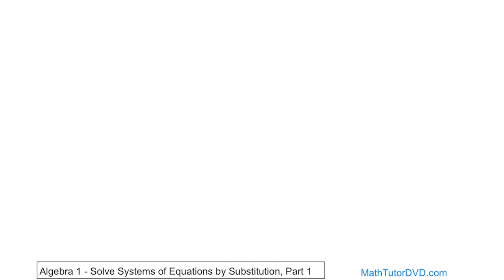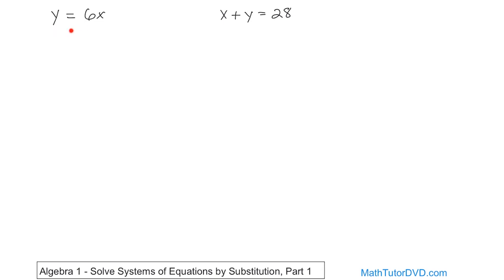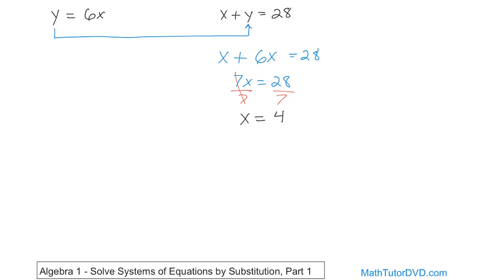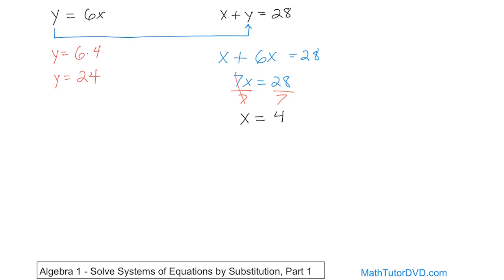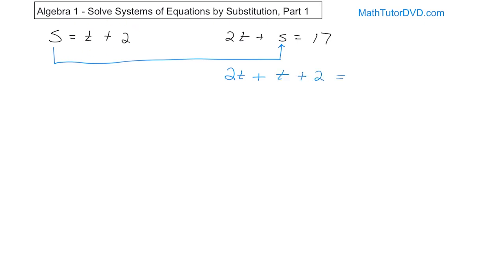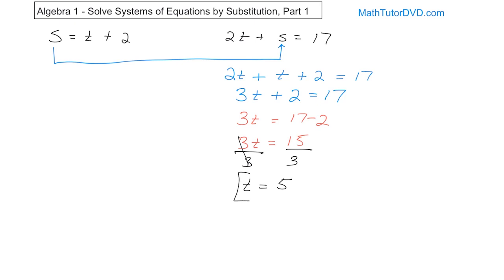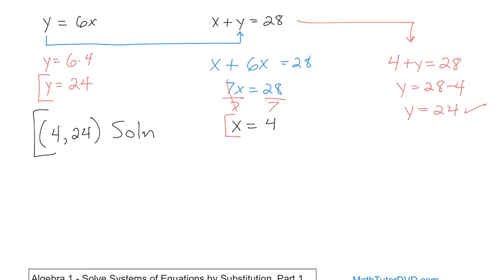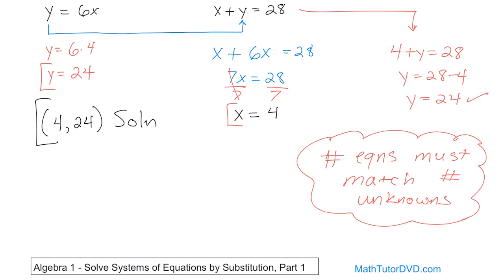03 - Solve Systems of Equations by Substitution, Part 1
In this lesson, we will learn a different technique to solve a system of equations known as substitution.  We will solve one equation for a variable and then substitute it into the other equation in order to find the solution of the system.